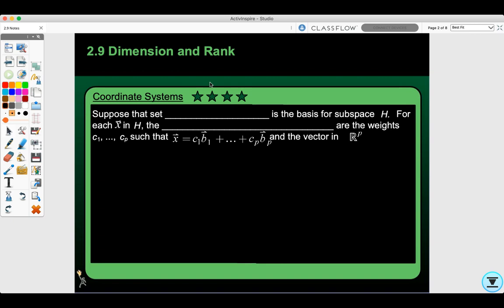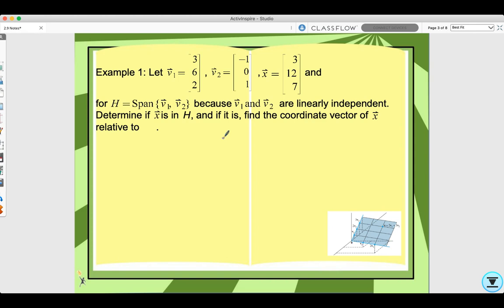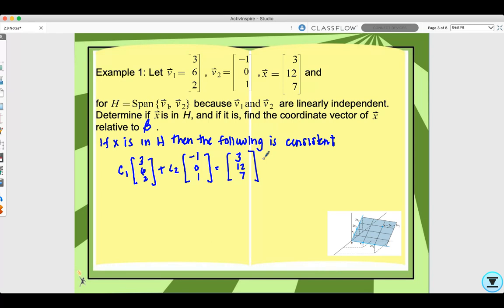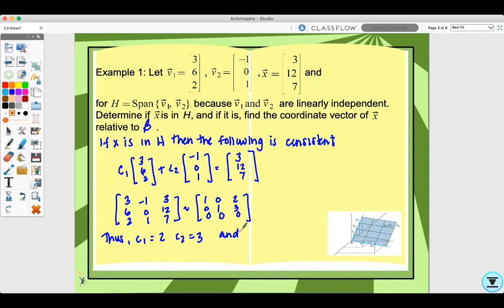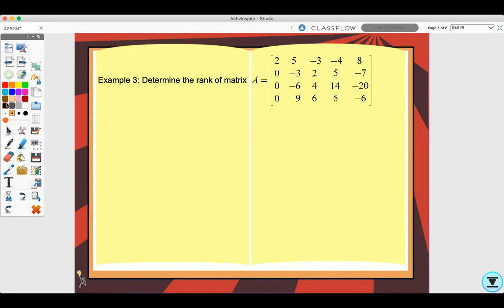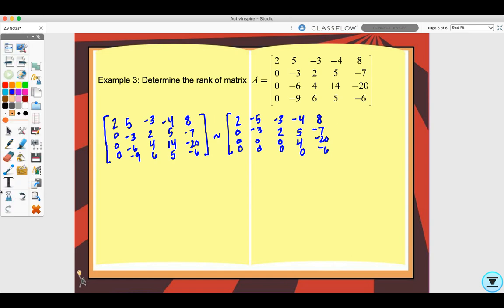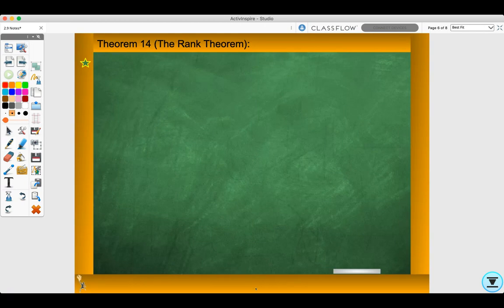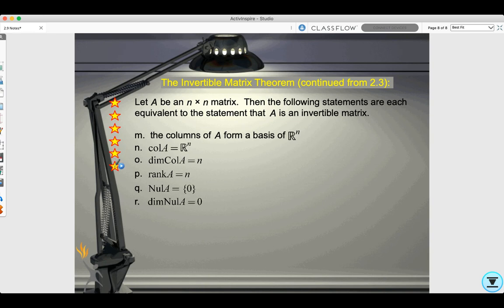2.9 Dimension and Rank